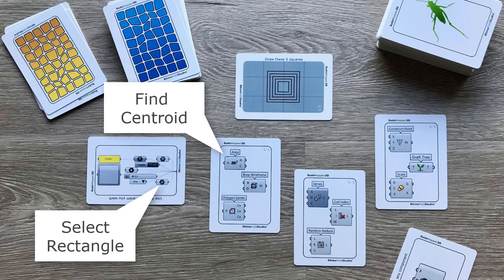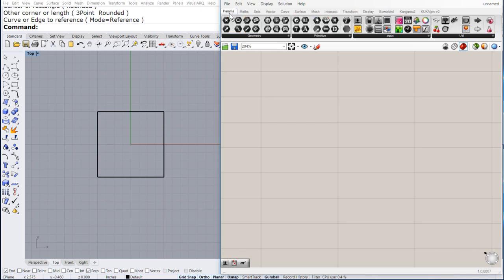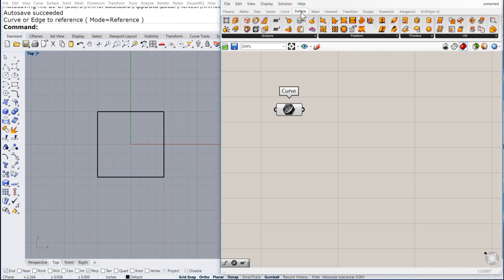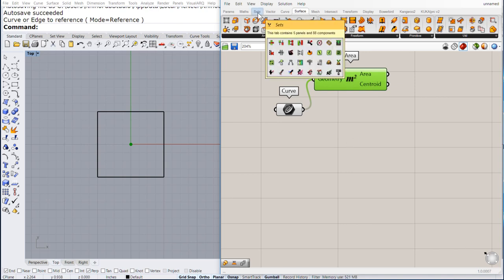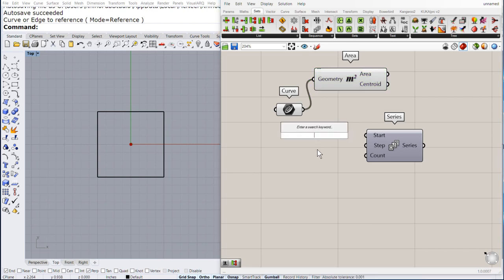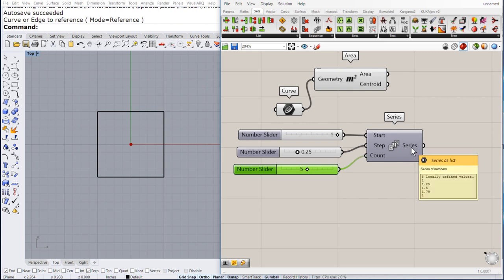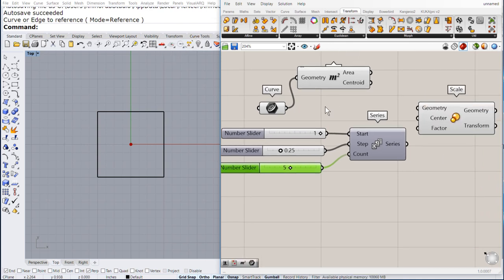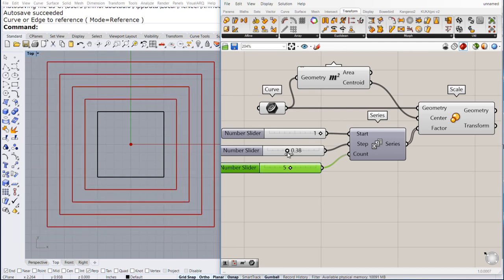SudoHopper3D: Assignment 004: Scale a rectangle / square